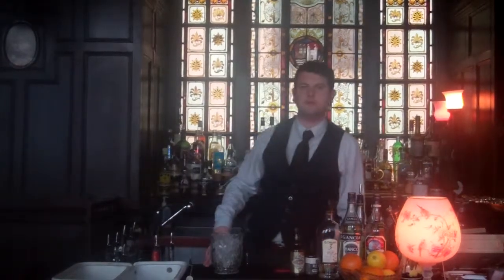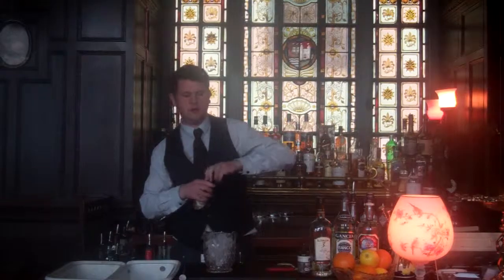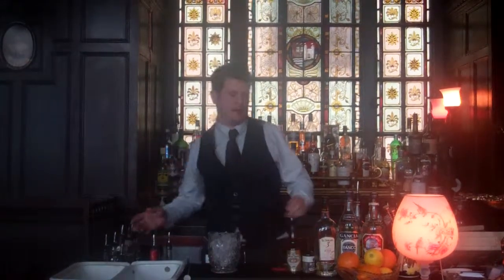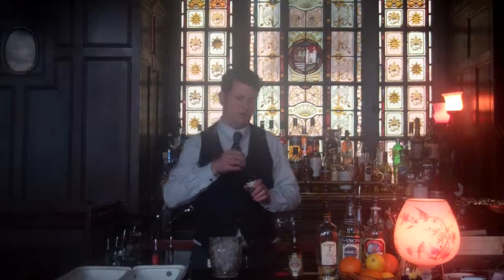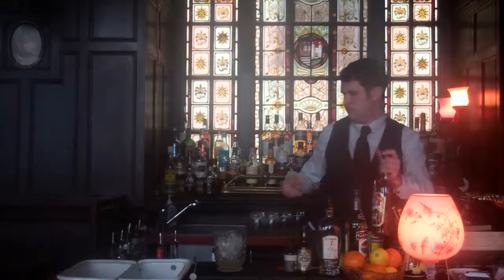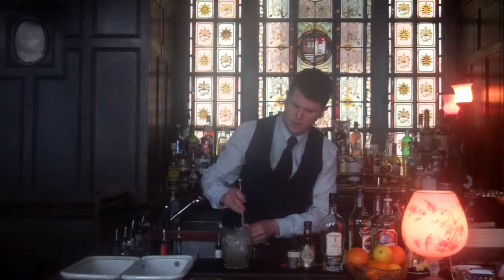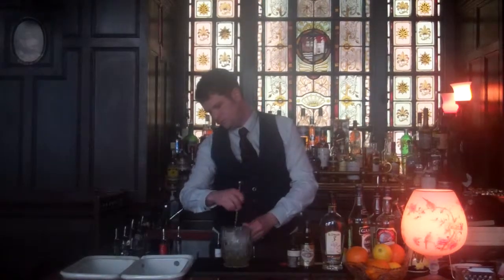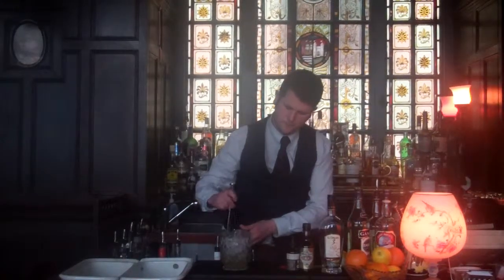Velvet Glove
Matt Fairhurst of Milk Thistle Bristol makes the Velvet Glove with El Dorado 3 year old and The Bitter Truth Grapefruit Bitters.